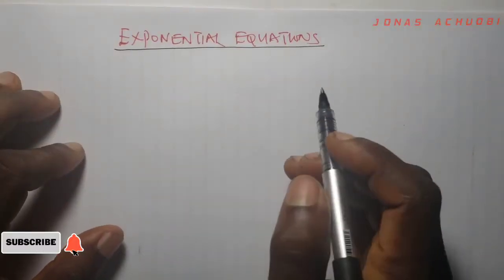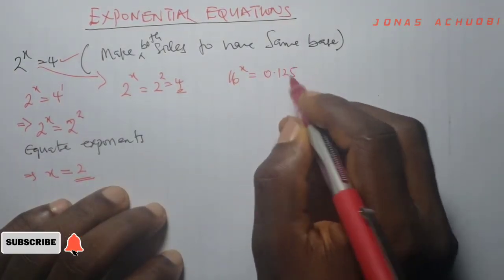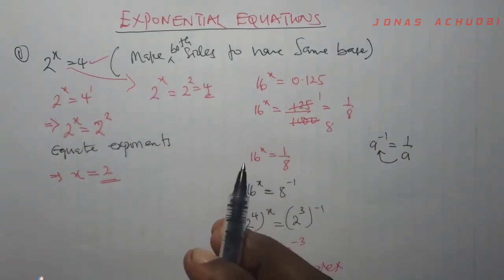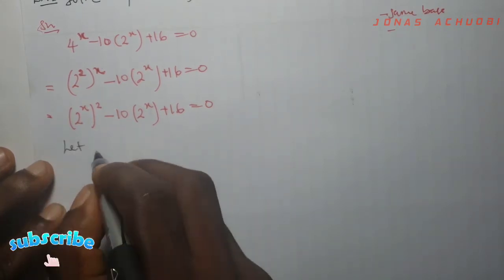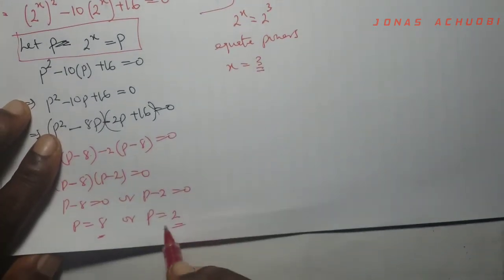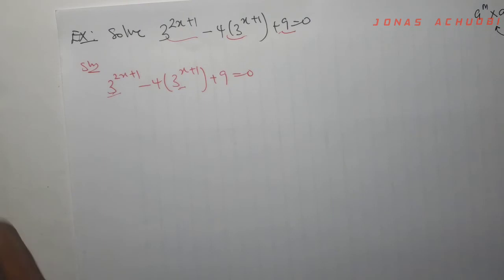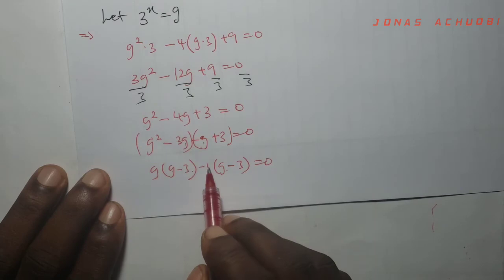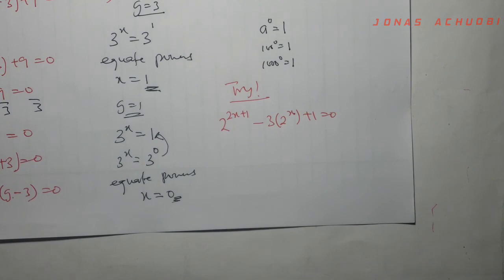Exponential/Indicial Equations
In this video, the laws of indices are applied to solve equations, where the unknown appears as a power.